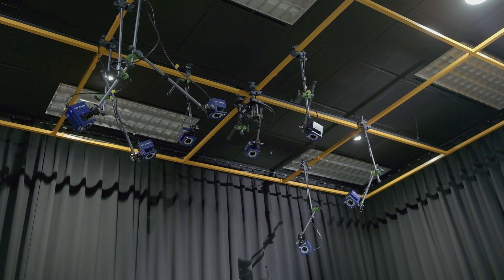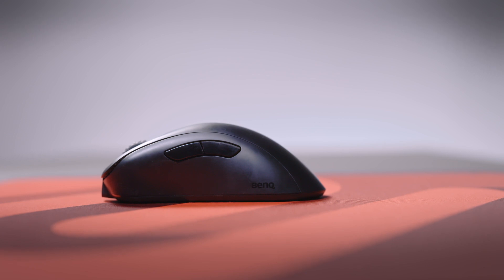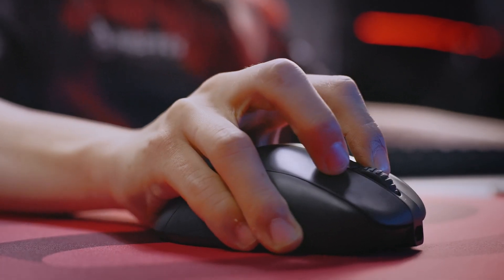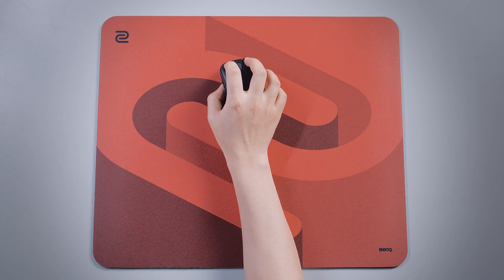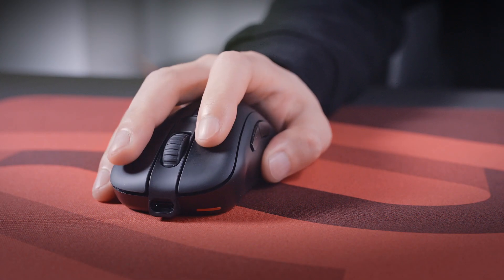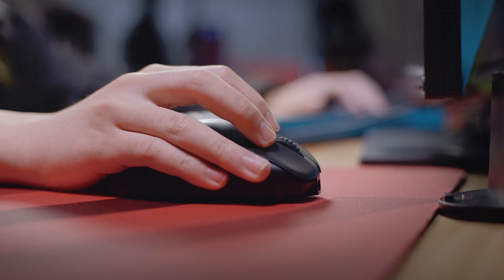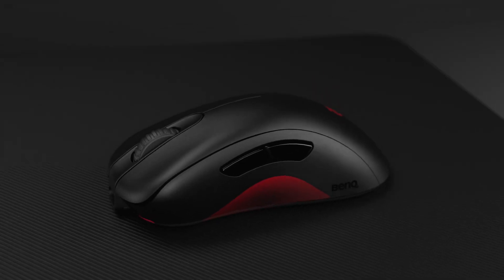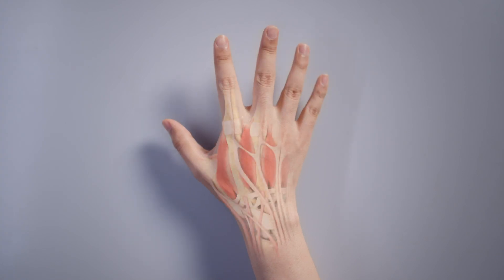ZOWIE EC-CW Series Wireless Mouse For Esports | Design Story - Sports Science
We're pleased to share the incorporation of Sports Science in ZOWIE EC's Mouse Design.
The EC's trademark shape is a widely favored choice among players who prefer asymmetrical ergo design.

The new EC-CW wireless mice lineup is available in three sizes: EC1-CW, EC2-CW, and EC3-CW.
EC-CW comes with a unique standalone enhanced wireless receiver and an enhanced antenna at the front tip.
The combination of both decreases the chances of unexpected transmission interference commonly experienced while using a wireless mouse.